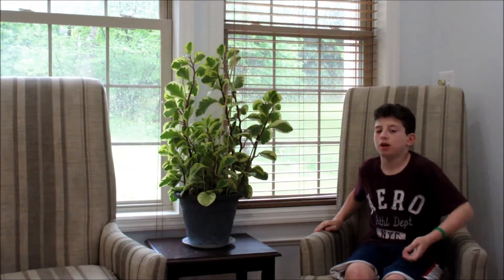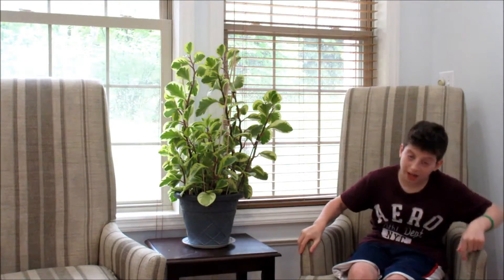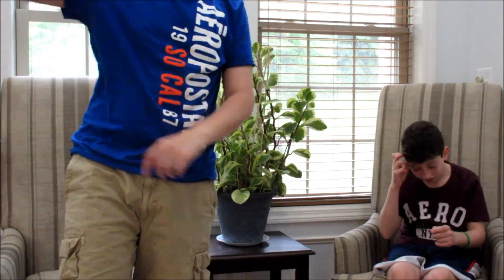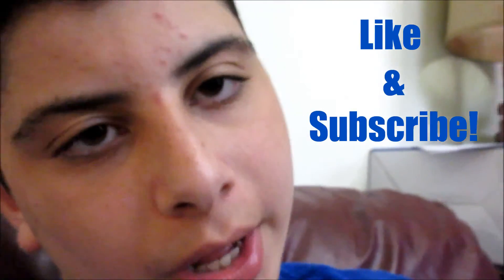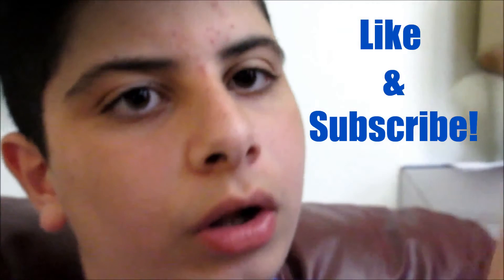Nike Magista vs. Nike Superfly + World Cup Talk!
Today on The Christian and David Show, we discuss the similarities and differences between the Nike Magista and the Nike Superfly and our predictions for the upcoming World Cup in Brazil.